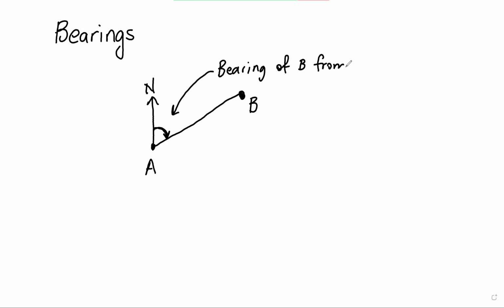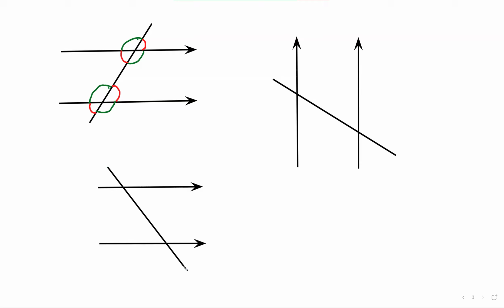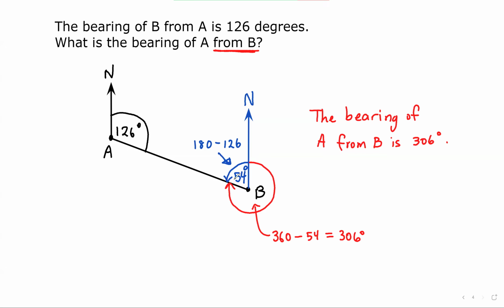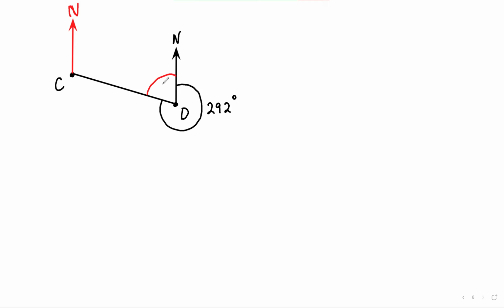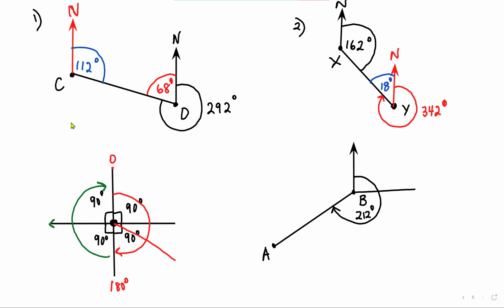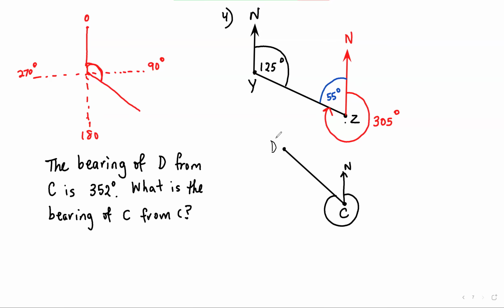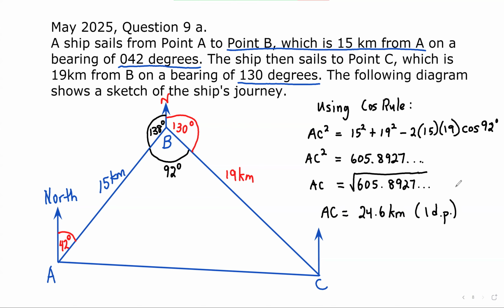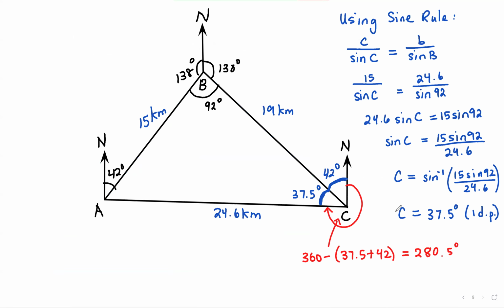3 Figure Bearings Class Recording